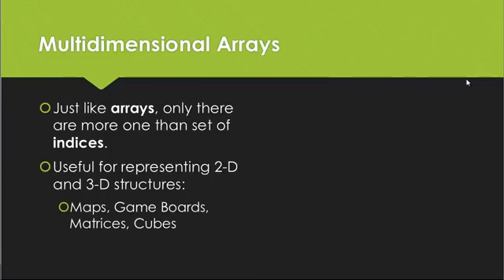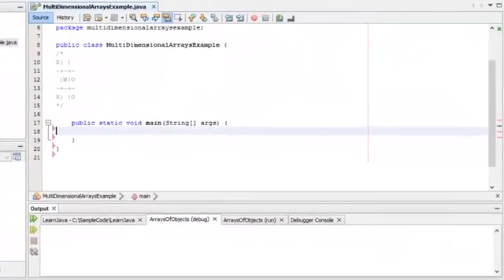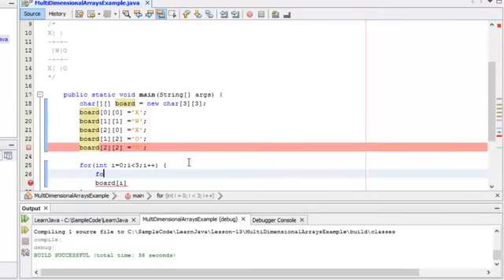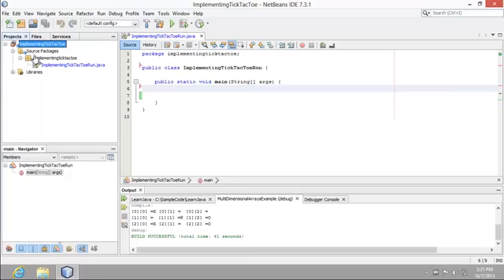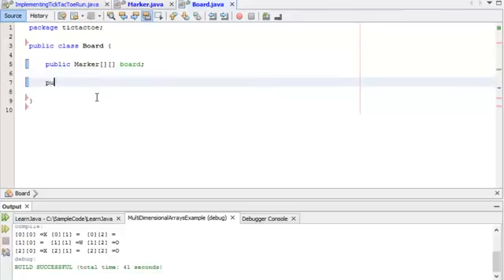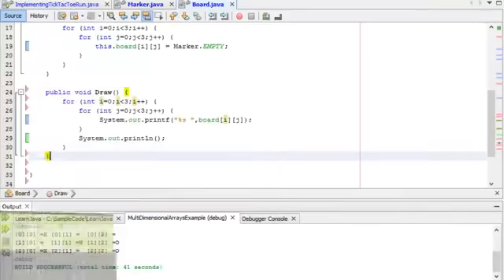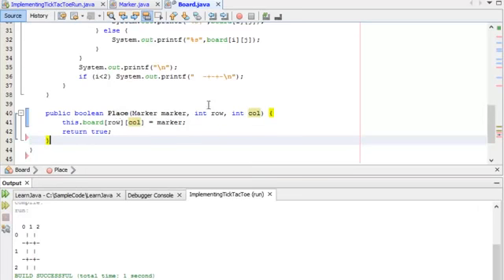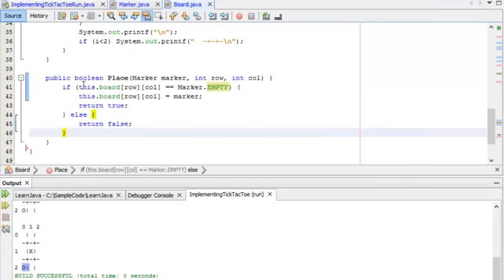Learn Programming in Java Lesson 13 Multidimensional Arrays